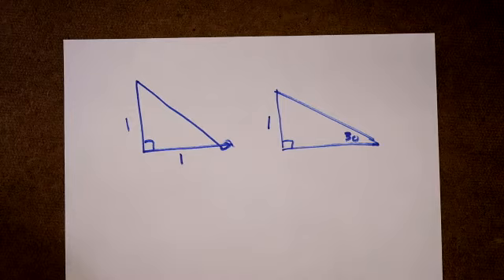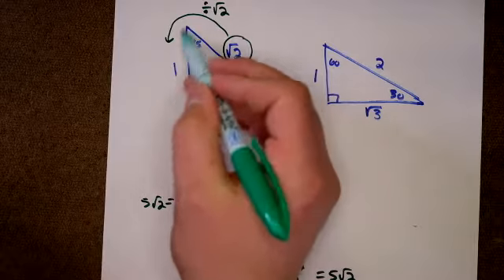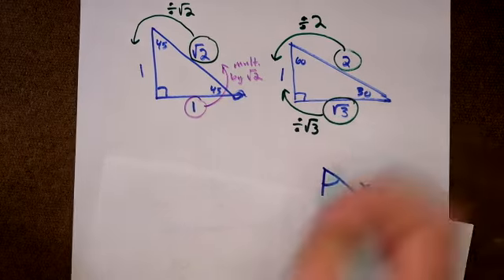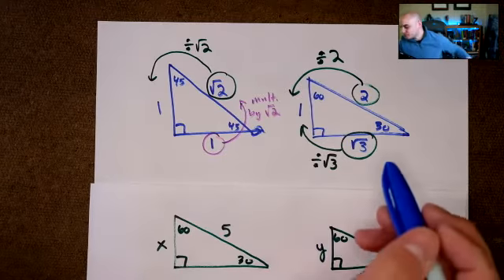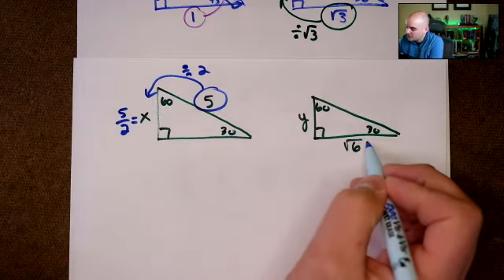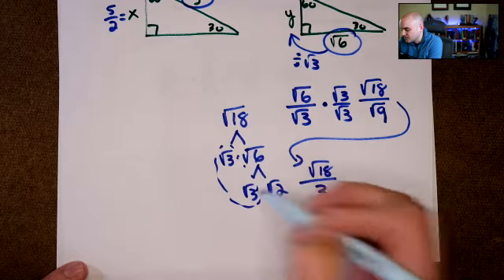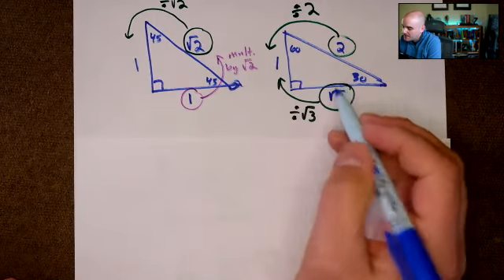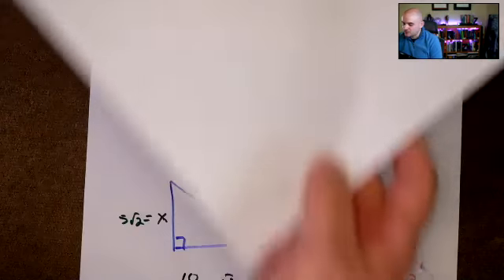Geometry -Special Right Triangles Review - Live Session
Recorded April 2nd 2021- Live session for students to review special right triangles for Geometry class.